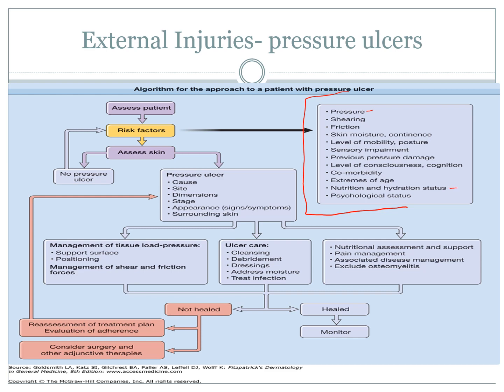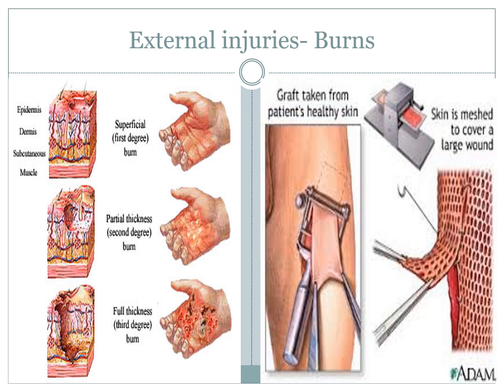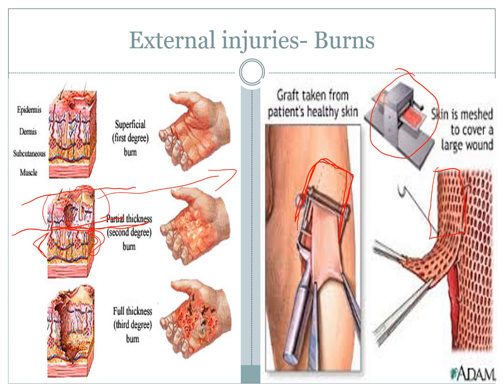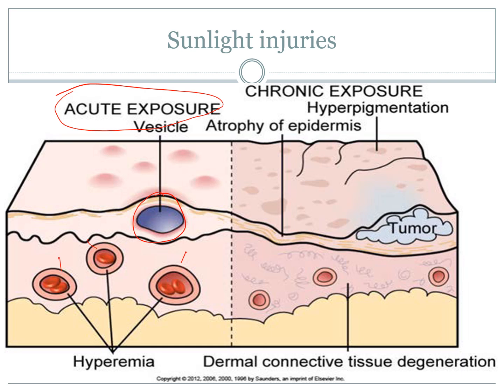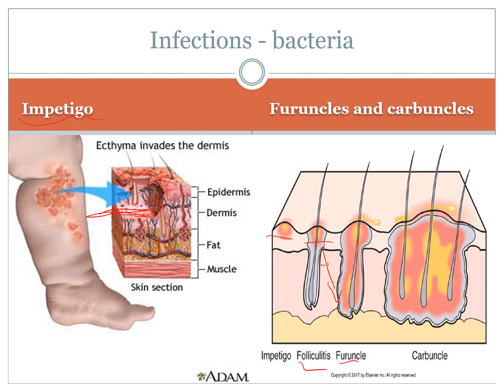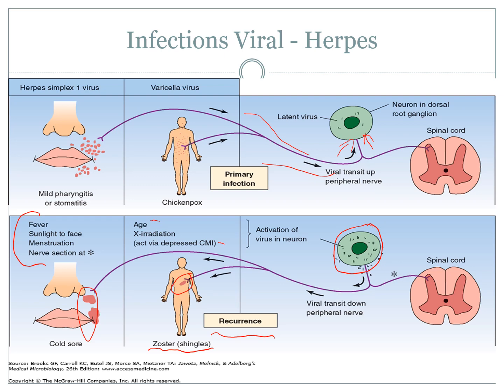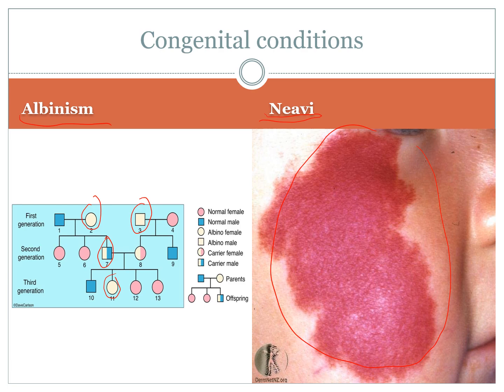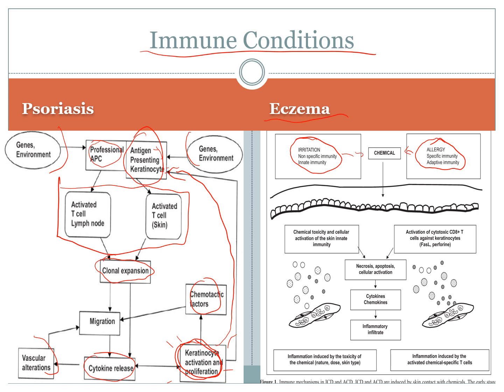Skin Pathophysiology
The skin is the most accessible organ of the human body. Its most basic function is simply a protective one. As a barrier, the skin holds off desiccation and disease by keeping moisture in and pathogens out. Nevertheless, characterization of the skin as mere “plastic wrap” is a gross underestimation of the anatomic and physiologic complexity of this vital structure.

Unlike parenchymal organs, end-organ dysfunction or failure is not a prerequisite for the diagnosis of a skin disease, because all skin diseases can be observed clinically irrespective of their functional effects. Among the spectacular array of neoplastic, inflammatory, infectious, and genetic cutaneous disorders, some elicit only trivial aberrations in skin structure or function, whereas others lead to profound and morbid consequences.